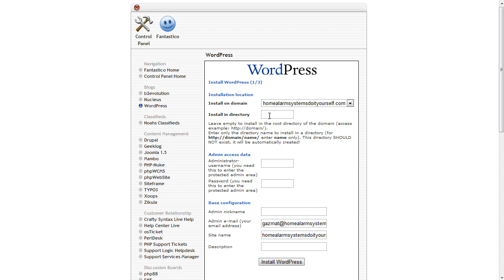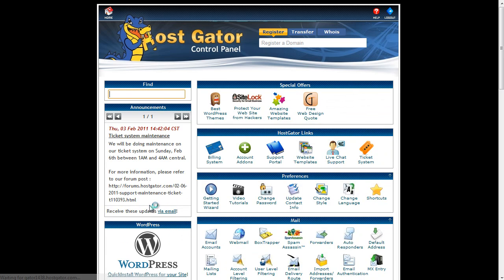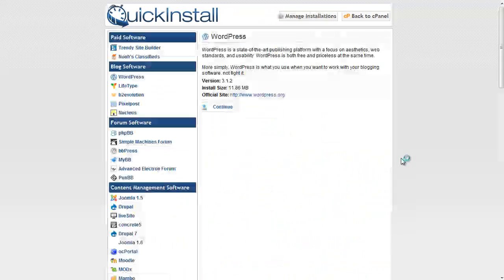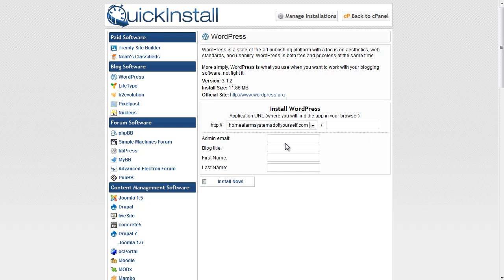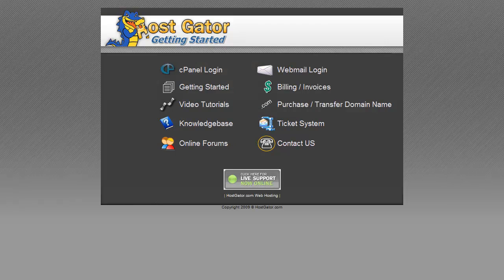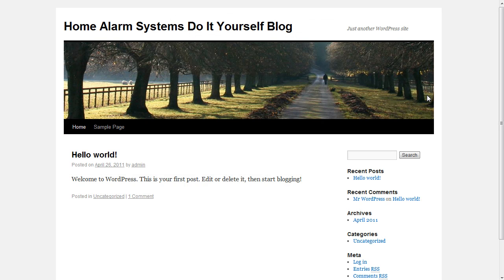NicheReaper Members 8 WP QuickInstall